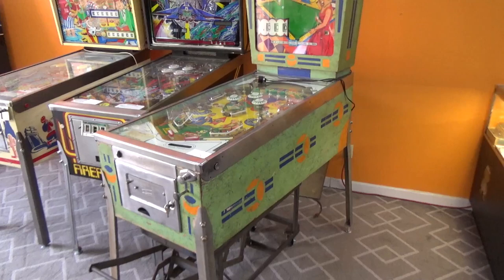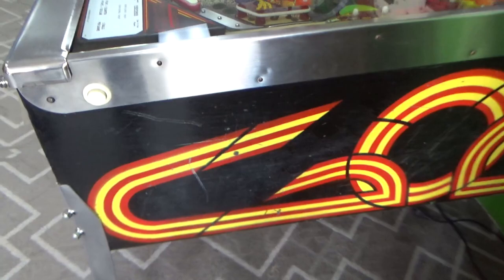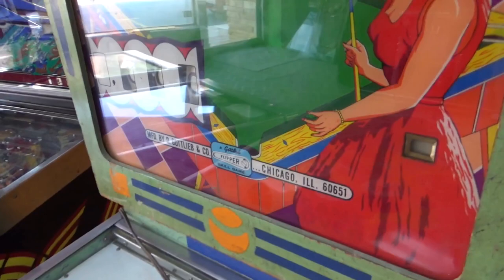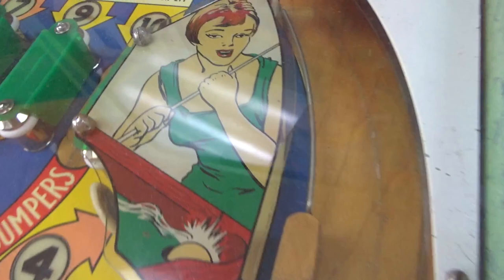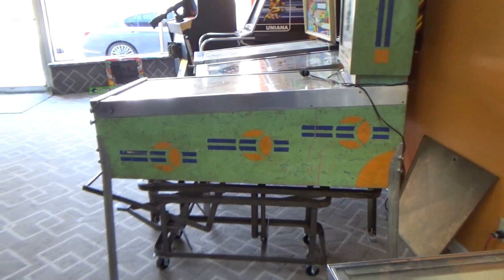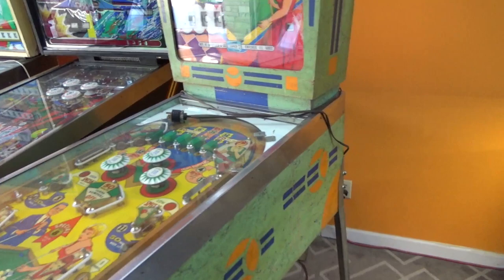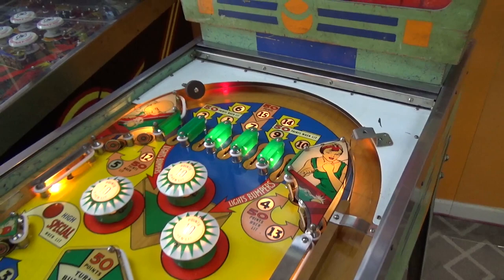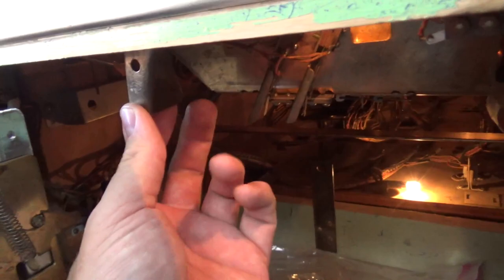Repairing Gottlieb's 1965 BANK A BALL Pinball Machine - Classic 60's Wedgehead - Animated Backglass